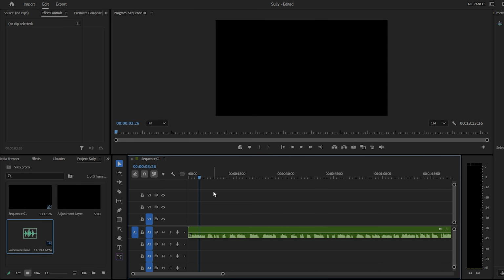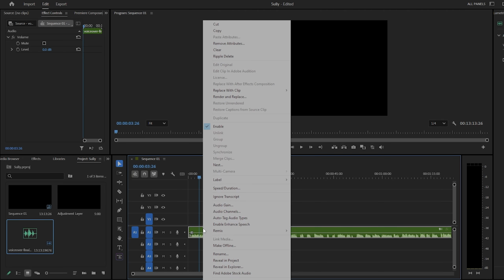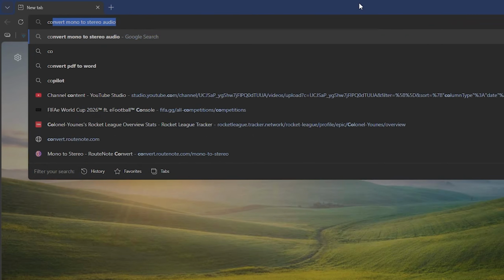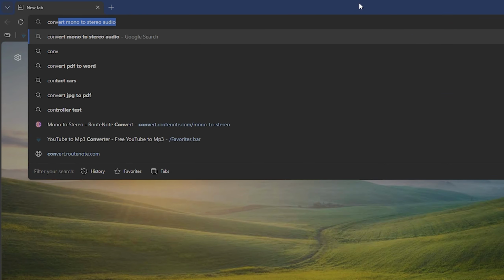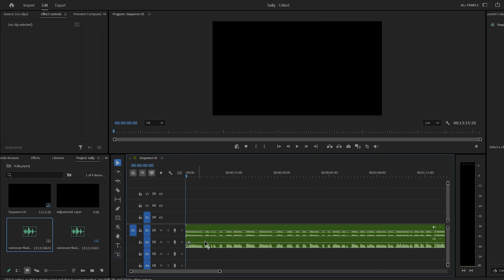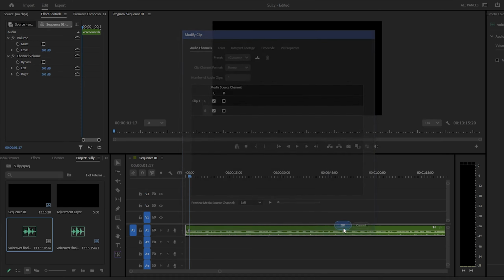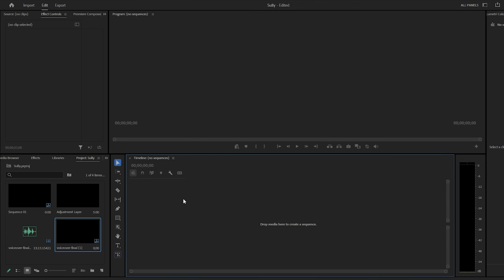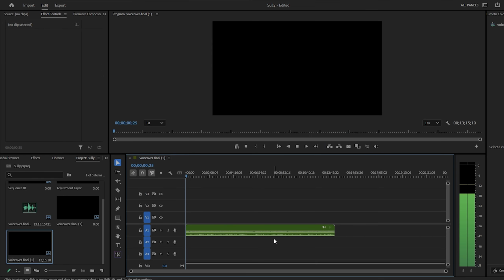How To Make Audio Come Out Of Both Ears In Premiere Pro - Step By Step Tutorial